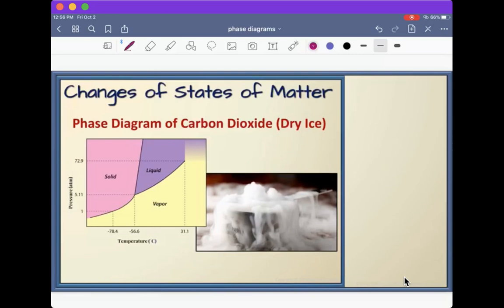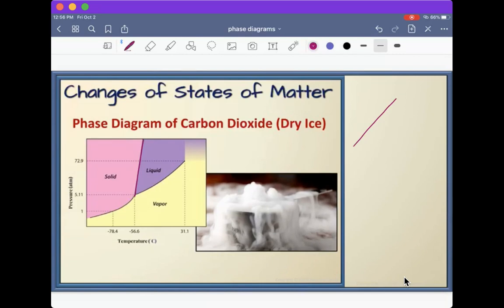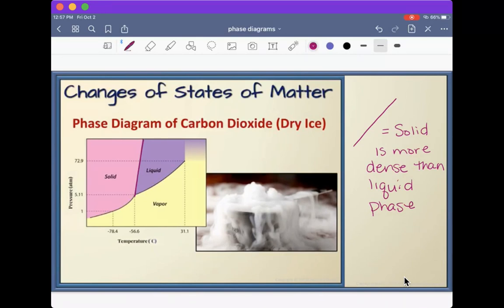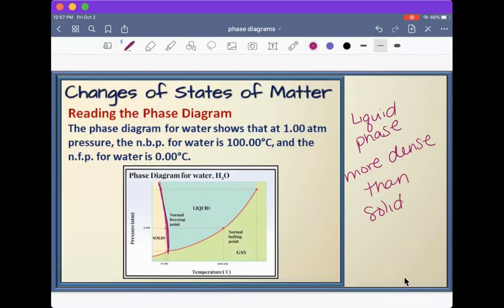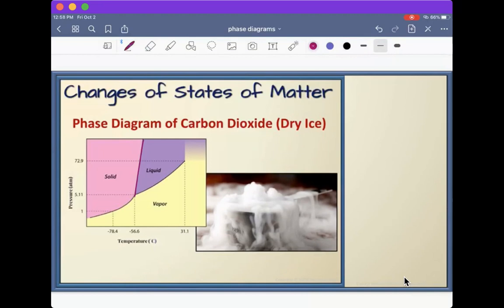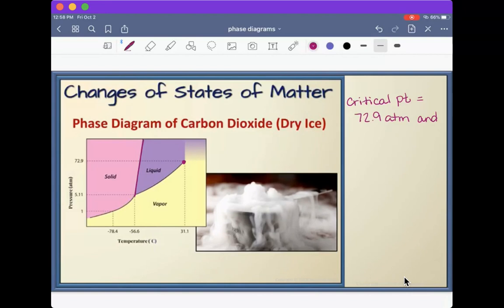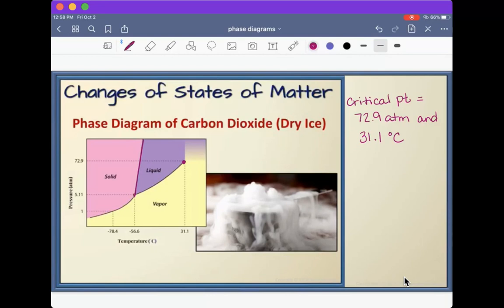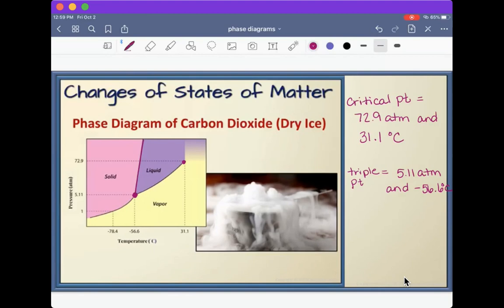slide 26- phase diagram